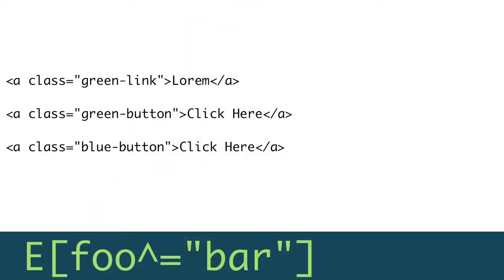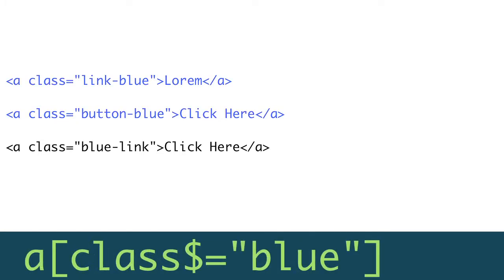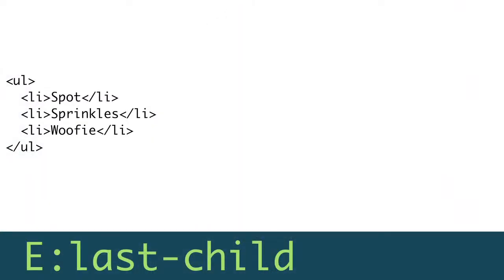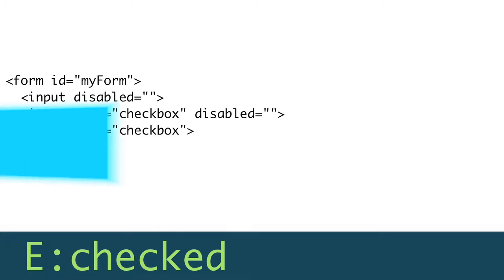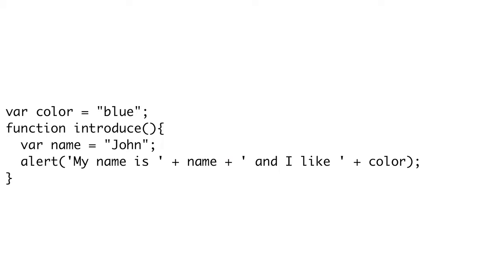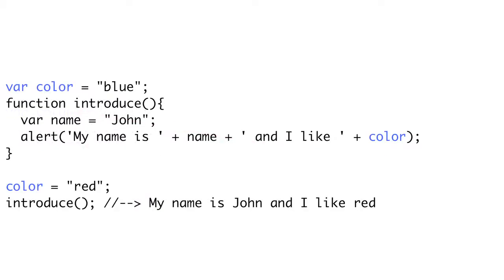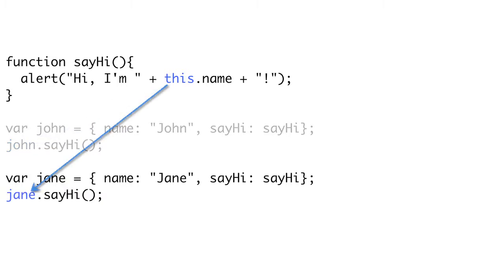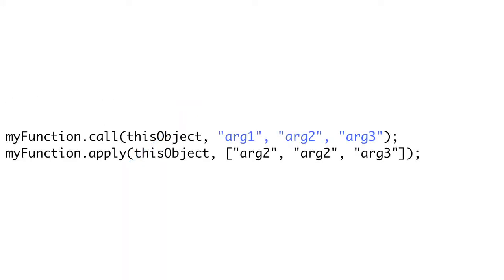Doctype - Episode 18 - CSS3 Selectors (Part 2 of 2) & JavaScript's "this"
Nick continues coverage of selectors and demonstrates what's new in CSS3. Then, Jim demystifies the "this" variable in JavaScript.